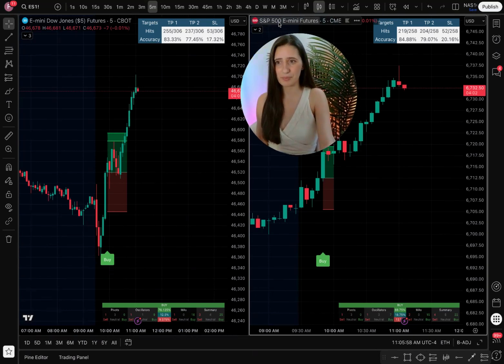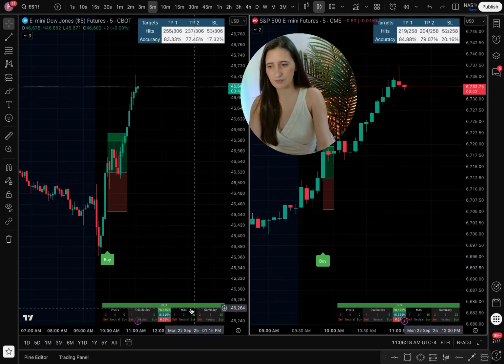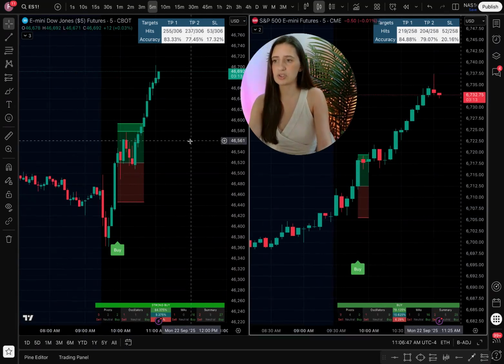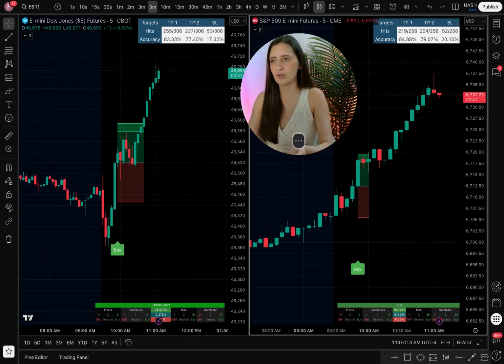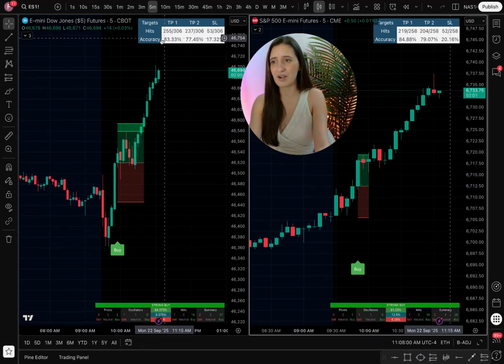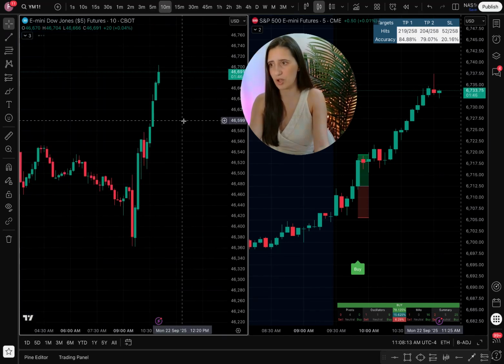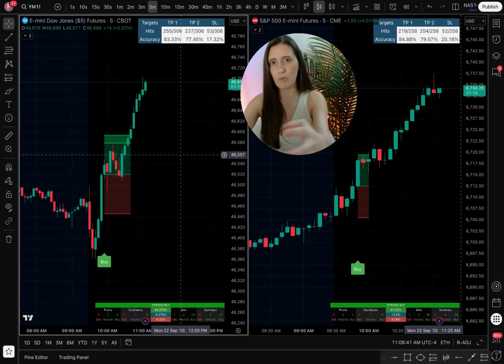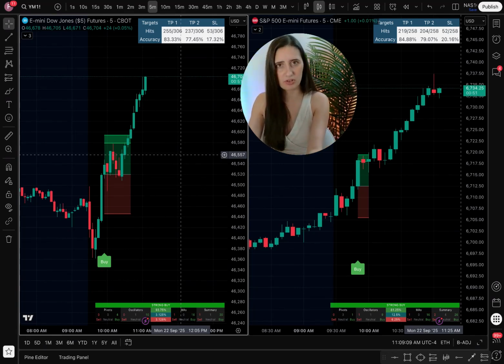How to see the future price action at All Time Highs on NQ, ES, and YM (Nasdaq, S&P, and US30)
Day trading for beginners, made simple. I'm Katrina Marie, a stay-at-home mom of five, and I created the Quiet Money Method (QMM): AI trading software, step-by-step training and live streams built for complete beginners.

On this channel you'll learn to read the market the simple way, with order flow, supply and demand, break of structure (BOS) and my 5-Minute Candle Hack scalping strategy. You'll also learn how to protect your account, how prop firm challenges work, and how to use the QMM tools every day.

💗 Inside the Quiet Money Method (QMM)
• AI Daily Outlook every weekday morning for NQ, ES and gold
• Order-flow AI trade ideas at 9:00 AM and 8:30 PM Eastern, with entry, stop and take-profit targets
• TradingView indicators: Firestorm FX 4.0 with its accuracy meter, plus Orderflow Volume Zones
• Optional automation with a max daily loss and a daily profit stop
• A trade tracker that syncs with Tradovate
• 23 in-depth, step-by-step modules for complete beginners
• Live streams up to five times a day with Katrina, Raluca and Ray
• Lifetime access to the software and the live streams

👋 About Katrina
I'm Katrina Marie: a stay-at-home mom of five, a day trader for 10 years and a coder for 8 years. I created the Quiet Money Method and the AI tools inside it. I specialize in teaching complete beginners to day trade with simple systems built on order flow, plus supply and demand, break of structure (BOS) and my 5-Minute Candle Hack scalping strategy.